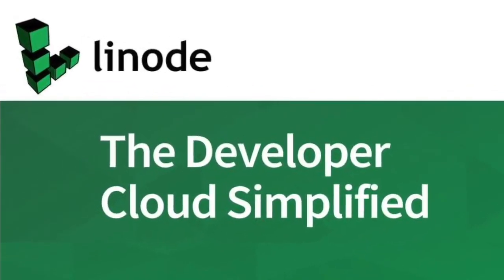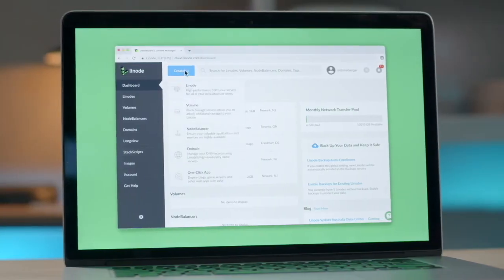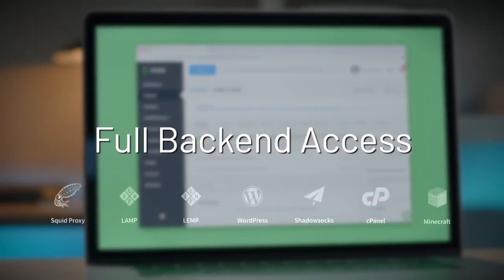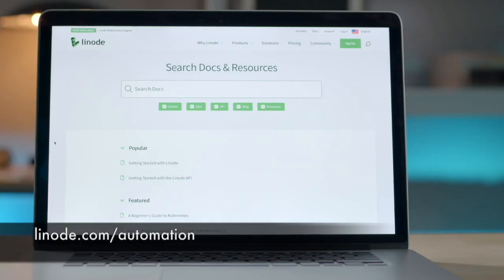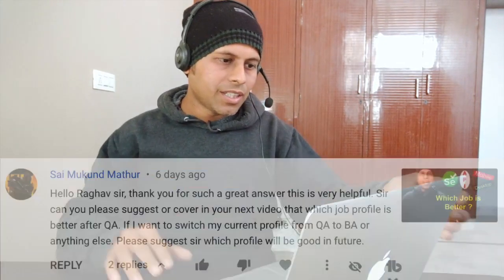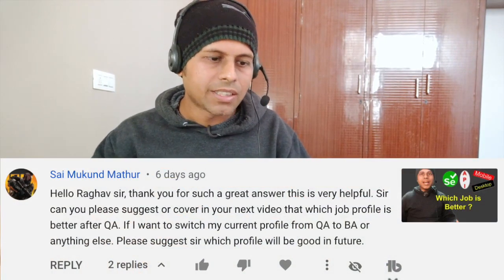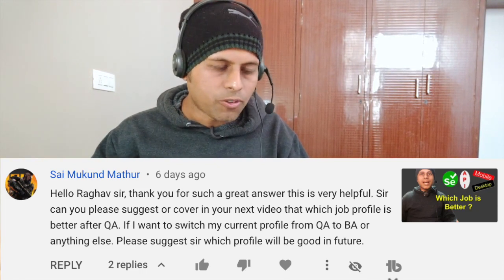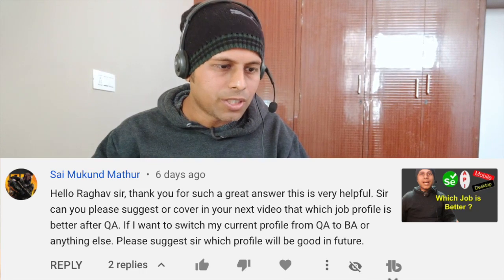AskRaghav | Career after QA | What options do QA have ?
Hi Friends, in this video I am taking this question by Sai Mukund Mathur
Hello Raghav sir, thank you for such a great answer this is very helpful. Sir can you please suggest or cover in your next video which job profile is better after QA. If I want to switch my current profile from QA to BA or anything else. Please suggest sir which profile will be good in the future. Thanks!

Raghav